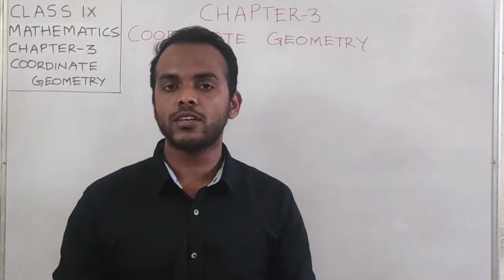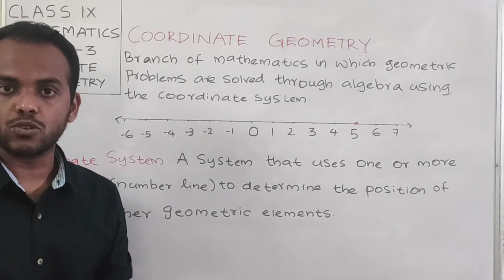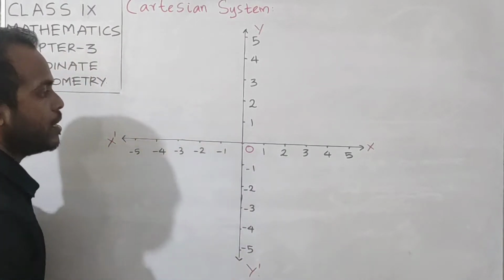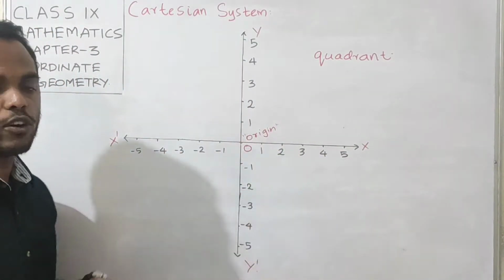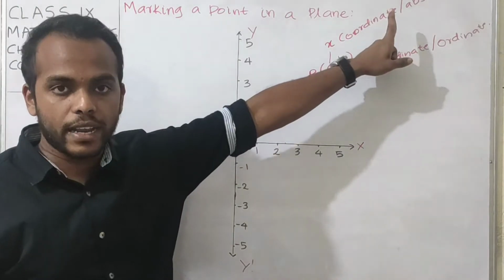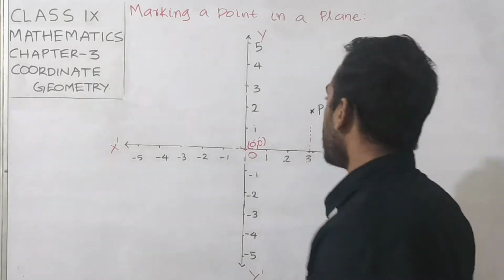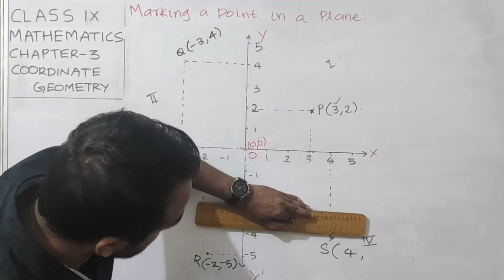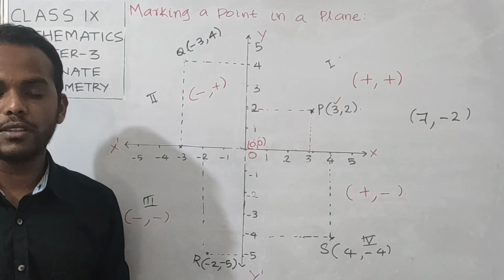COORDINATE GEOMETRY | C03 P01 | CLASS IX | CHAPTER 03 | PART 01 | NCERT MATHEMATICS